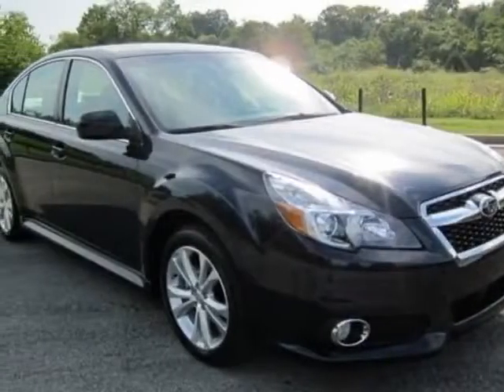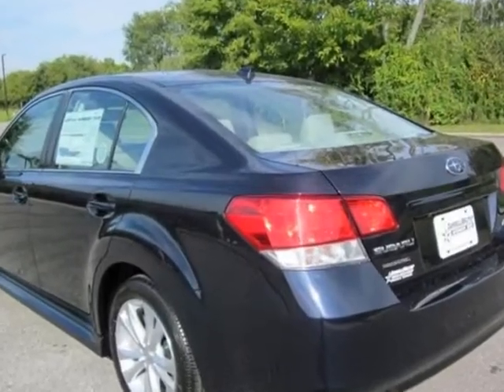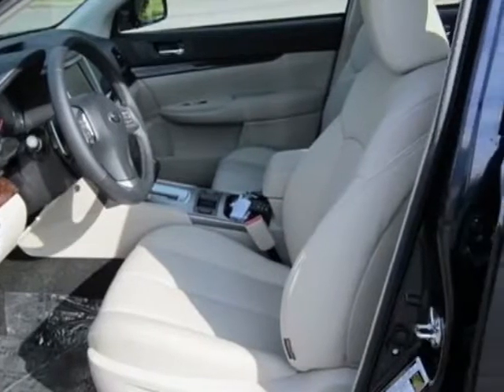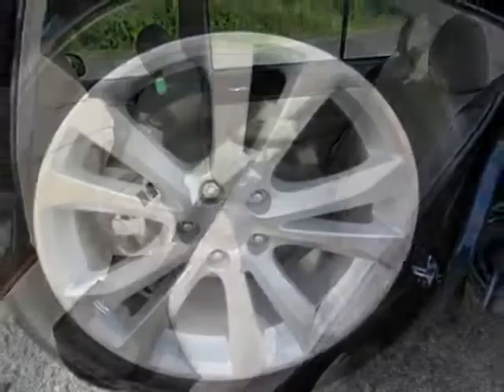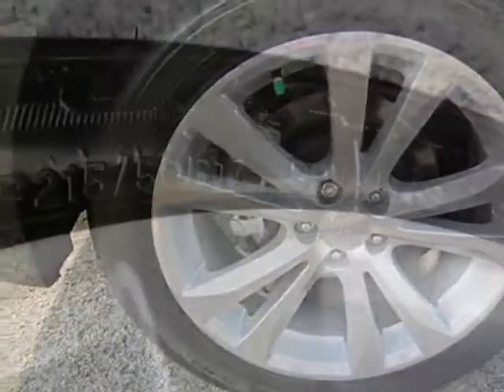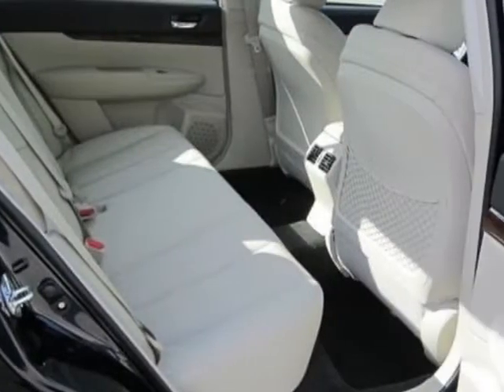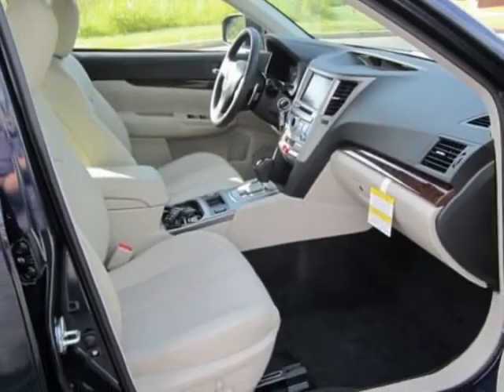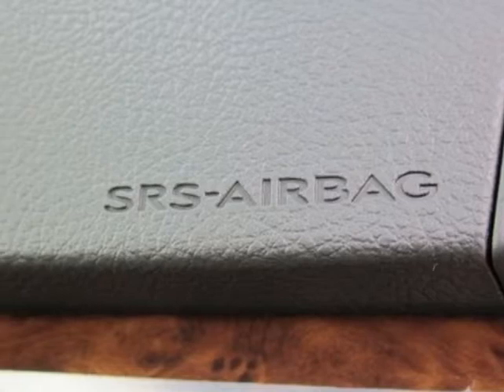2013 Subaru Legacy 4dr Sdn H4 Auto 2.5i Limited Sedan - Franklin, TN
Darrell Waltrip, Franklin, TN - Subaru Legacy 2.5i Limited